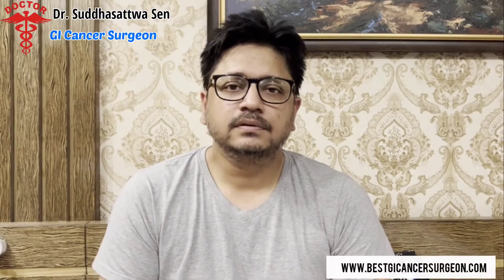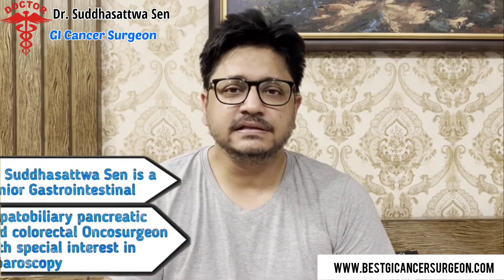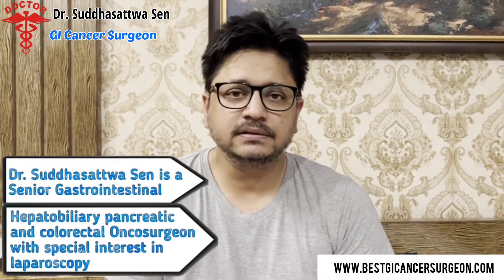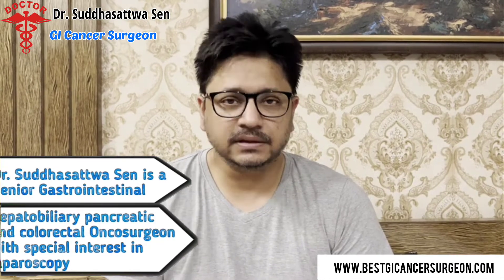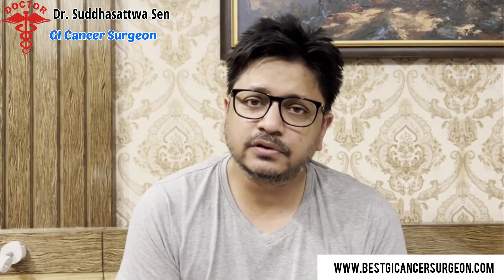Dr. Suddhasattwa Sen | Pancreatic Surgeries in terms of Pancreatic cancers, its problems, and needs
⚜⚜ Pancreatic Surgeries in terms of Pancreatic cancers, it's problems, and needs by Dr. Suddhasattwa Sen

☎️  Direct Contact / Whatsapp No - 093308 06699